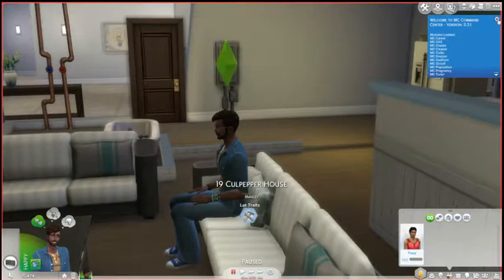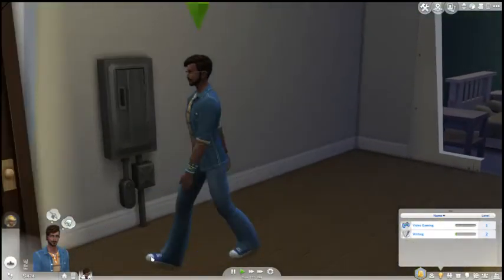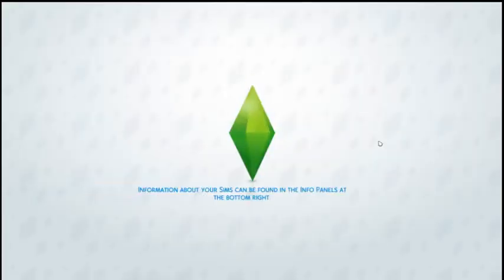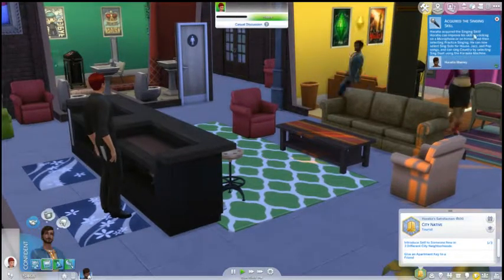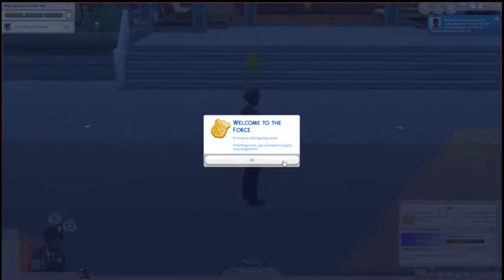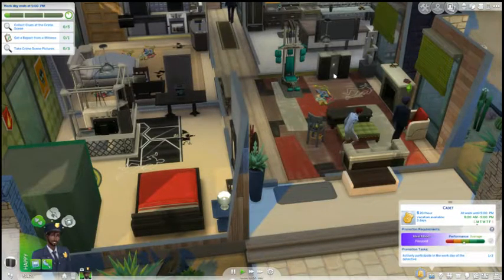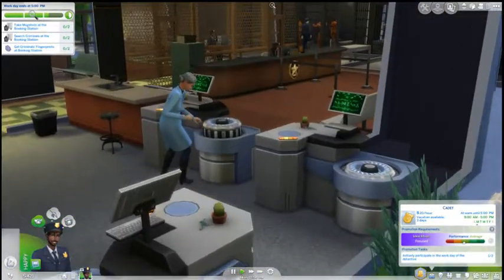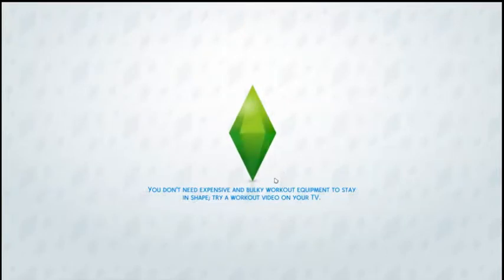Part 2 of The Sims 4 Gameplay - Horatio Manley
so carry on from the last gameplay we are looking at Horatio Manley. Second day of working